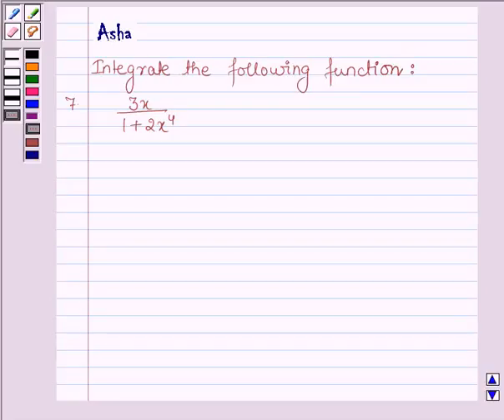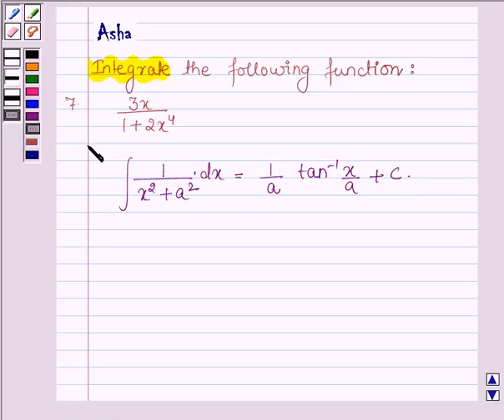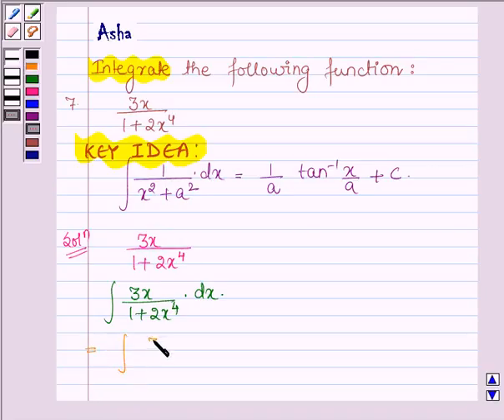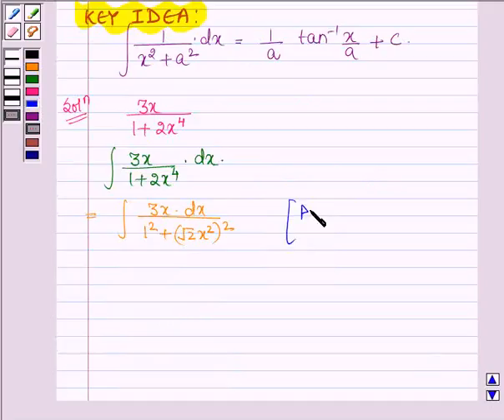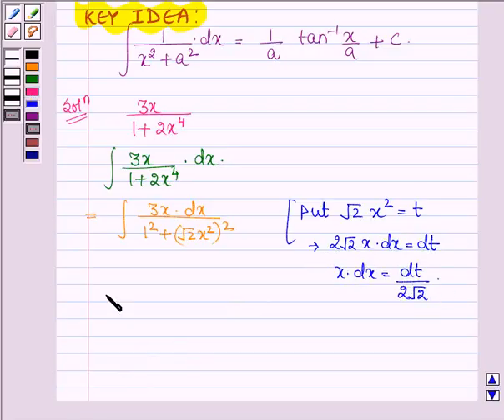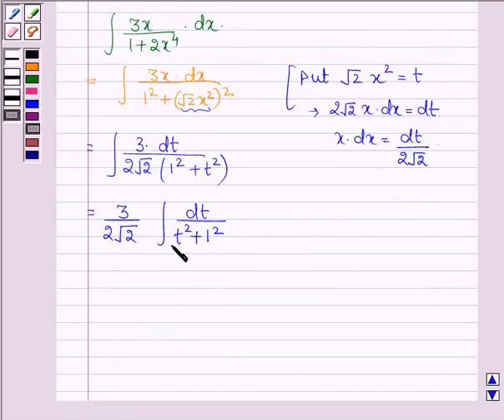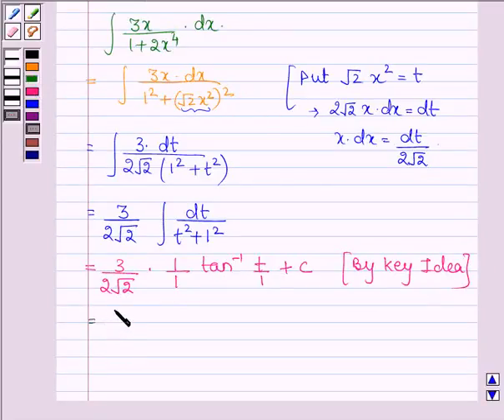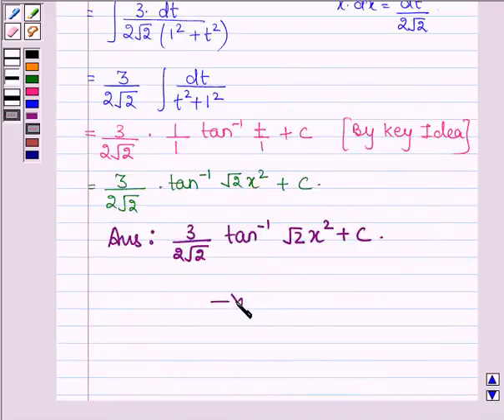Maths XII NCERT 2007 7 7 4 5